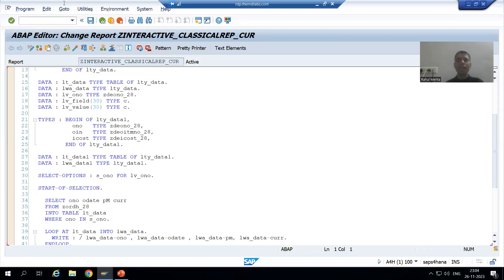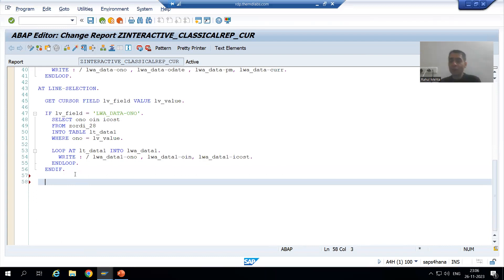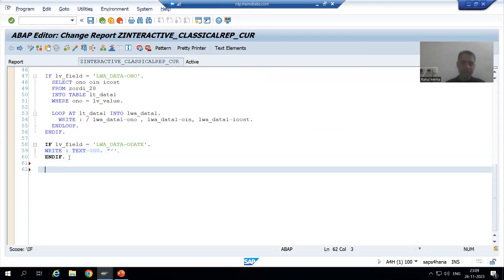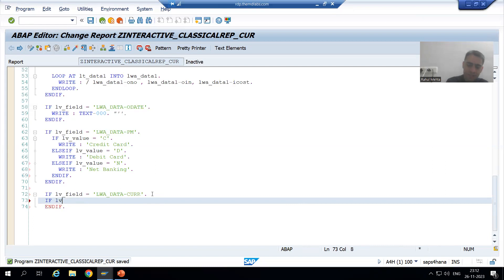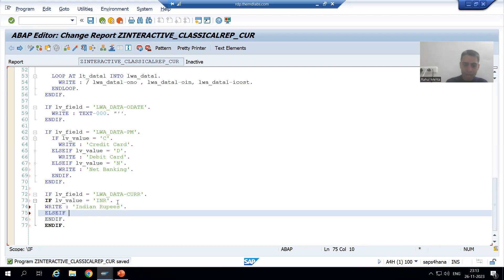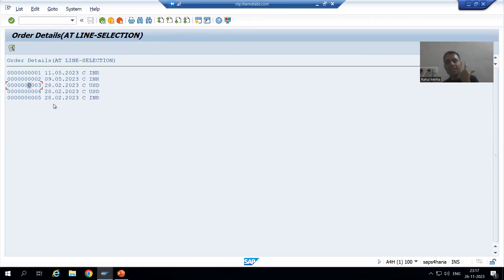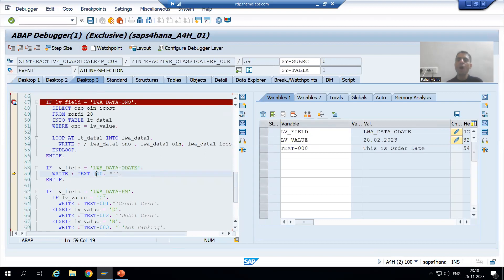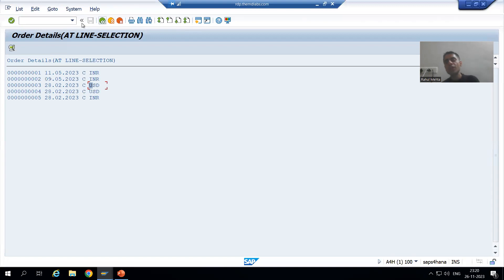86 - ABAP Programming - Interactive Classical Report Statements - GET CURSOR Part4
-Written the Logic as a Part of AT LINE-SELECTION Event For Order Date, Payment Mode and Currency, Based Upon the Field Name and Field Value Received From GET CURSOR Statement.